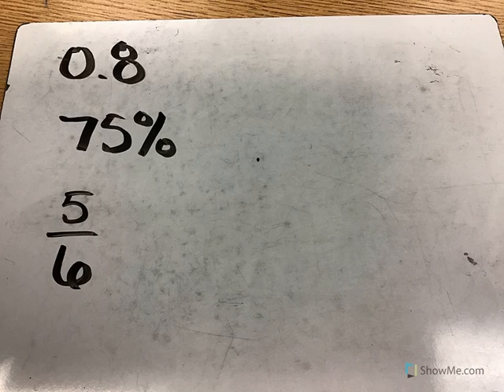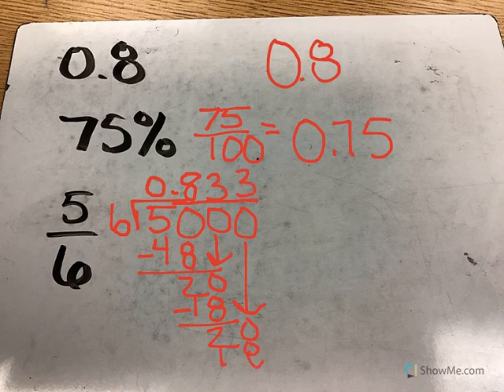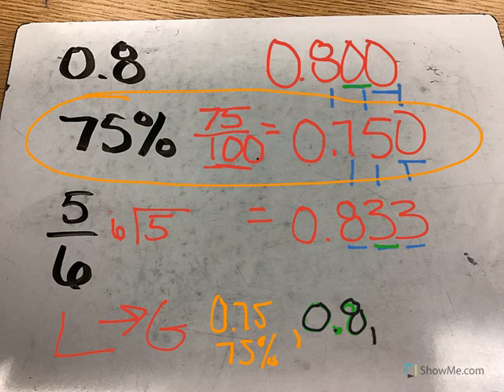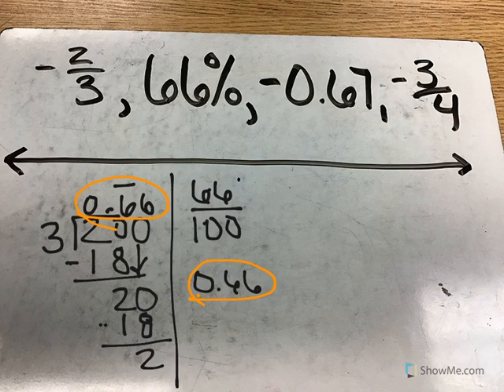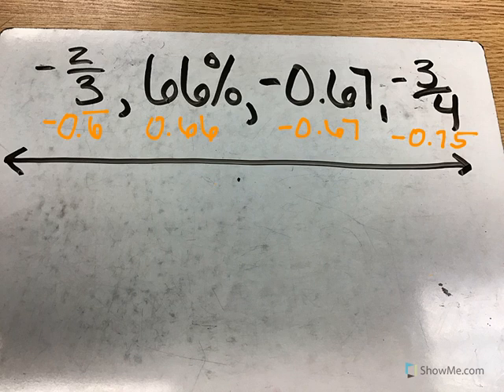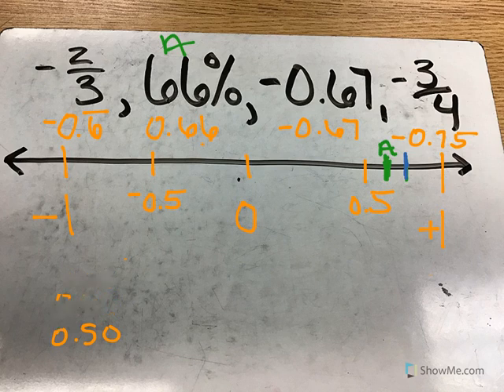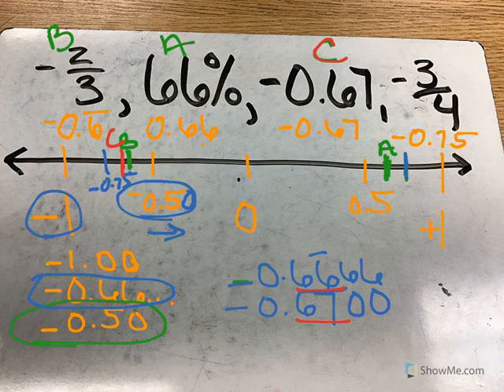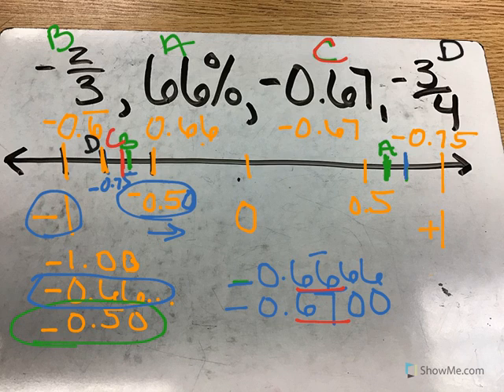Comparing and Ordering Real Numbers